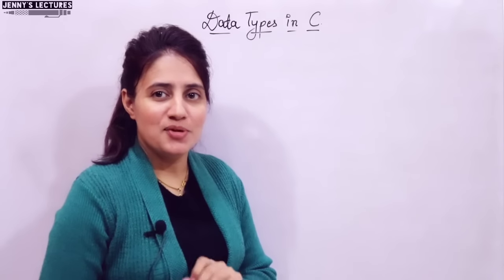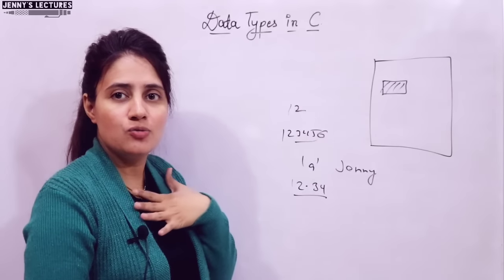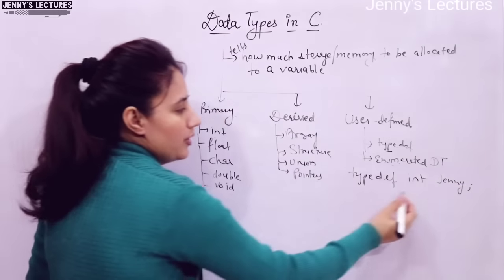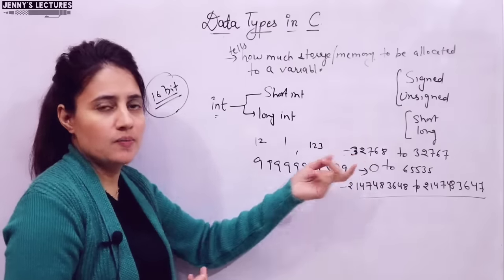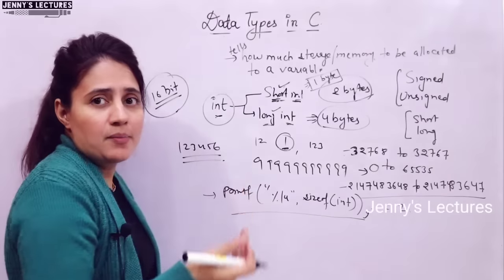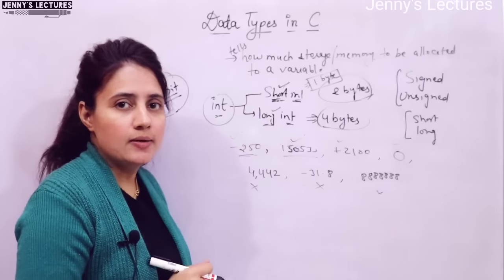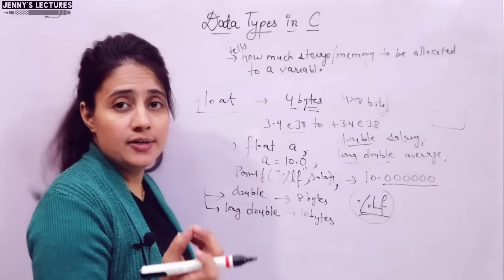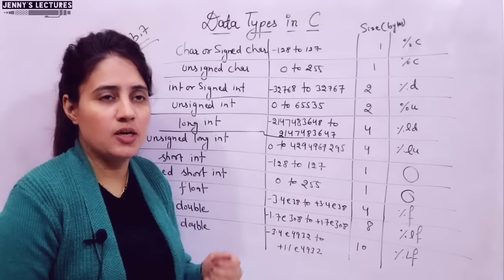C_10 Data Types in C - Part 1 | C Programming Tutorials for Beginners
This video talks about different Data Types in C language.